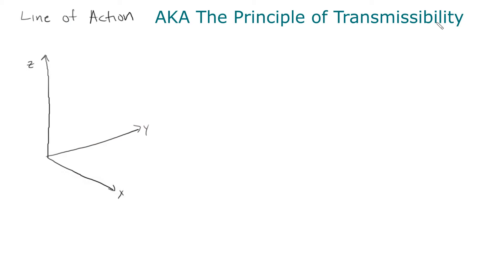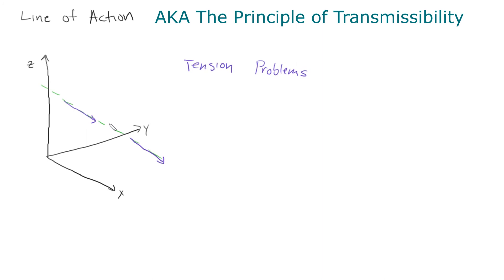Line of Action (a.k.a Principle of Transmissibility)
In this video, I explain a very important concept called the Principle of Transmissibility which is also know as the line of action for forces! Understanding this idea will allow us--later--to understand the concept of moments and how to take/find moments about an axis or a given point! Hopefully this helped all you future mechanical engineers out there!